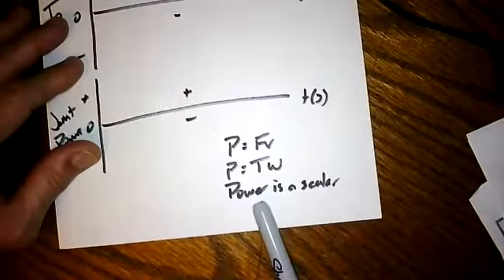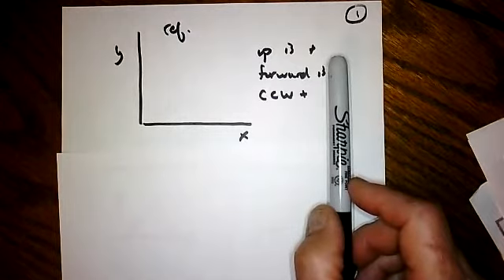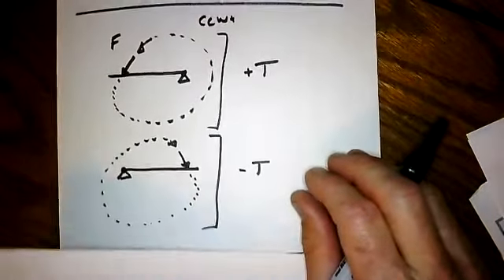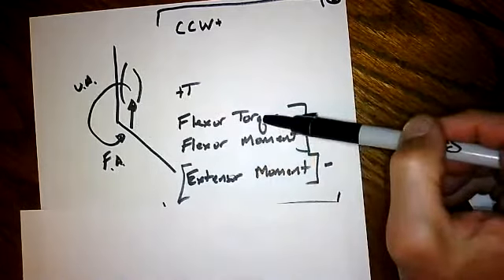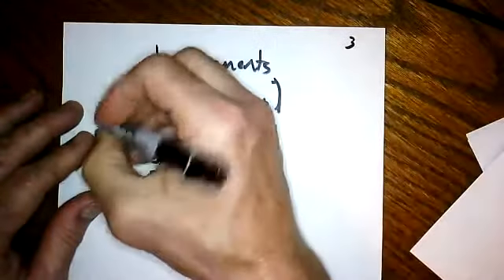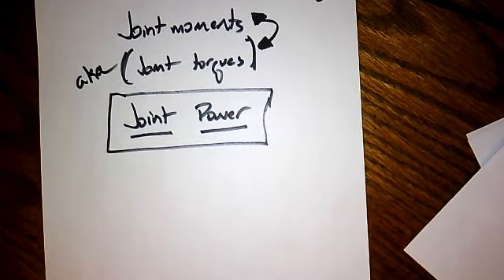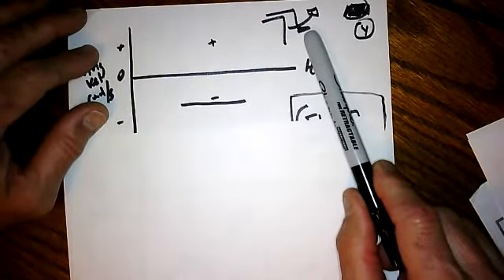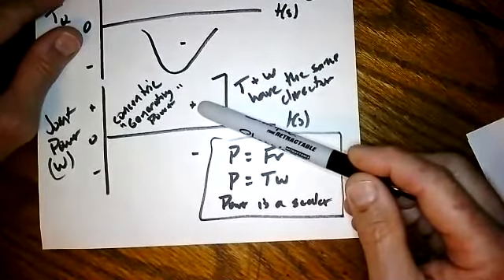Isokinetics - Part 3